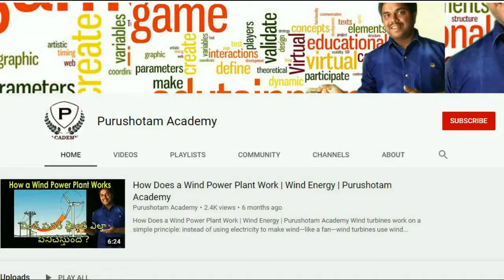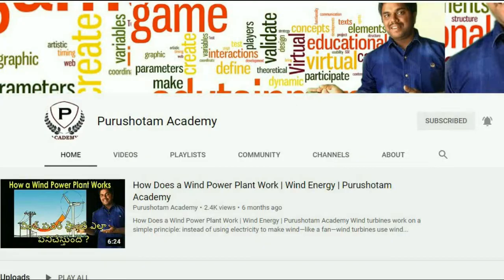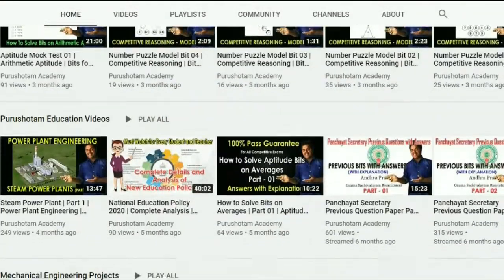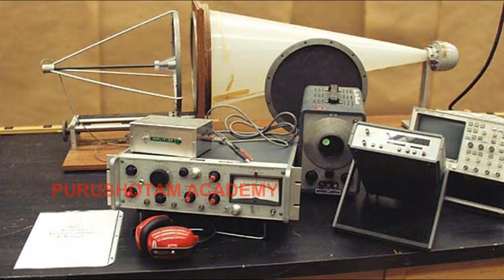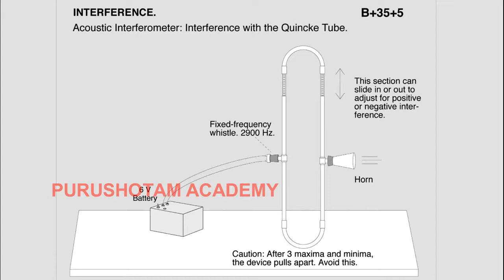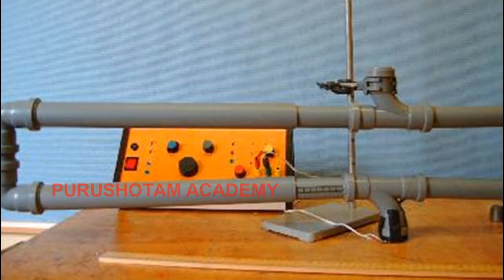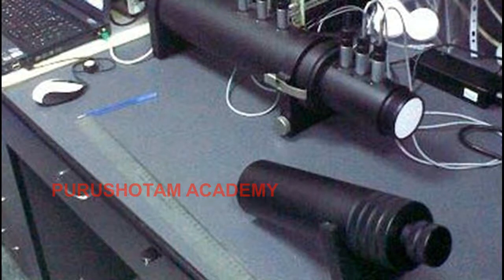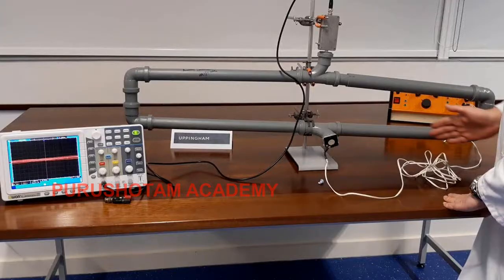What is Acoustic Interferometer | Acoustic Interferometer Working | Mechanism | Purushotam Academy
What is Acoustic Interferometer | Working of Acoustic Interferometer | Complete Working Mechanism | Purushotam Academy

What is Acoustic Interferometer ?

Acoustic interferometer is a device, used  for measuring the velocity and absorption of sound waves in a gas or liquid.

A vibrating crystal creates the waves that are radiated continuously into the fluid medium, striking a movable reflector placed accurately parallel to the crystal source.

The waves are then reflected back to the source. The strength of the standing wave pattern set up between the source and the reflector as the distance between source and reflector is varied, or as the frequency is varied, indicates the absorption by the medium.